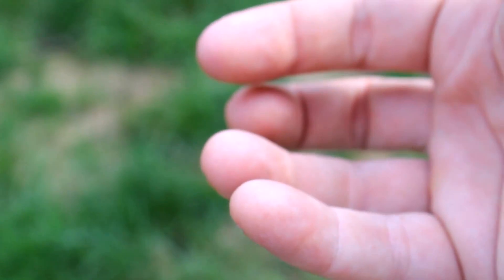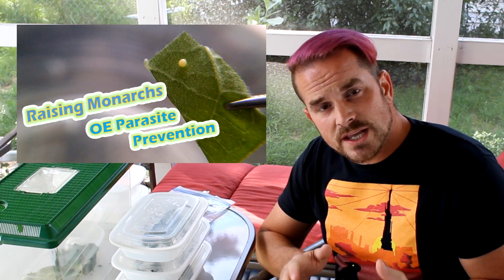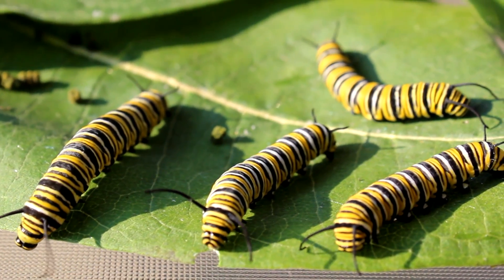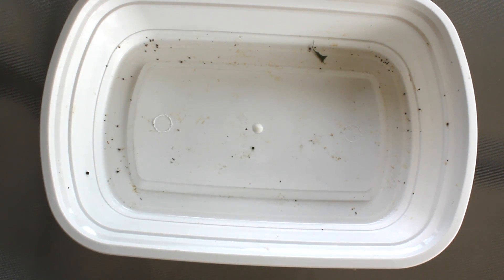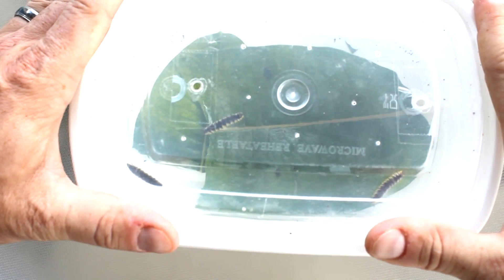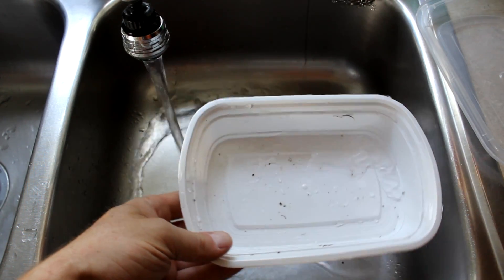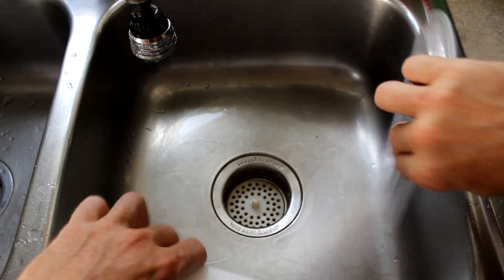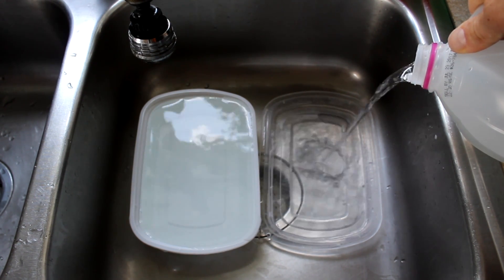Raising Monarchs - Sanitation (Help The Monarch Butterfly)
If rearing wild found Monarchs, how often should we be sanitizing, and exactly to what extent?  There's no perfect answer.  Each time we sanitize, we are causing the animals stress, so there is such a thing as over-sanitizing.  This episode details some sanitary procedures and techniques that I use, along with how often.  I don't claim it to be the optimal answer, but it is the amount of sanitation I've used that I've had success with.